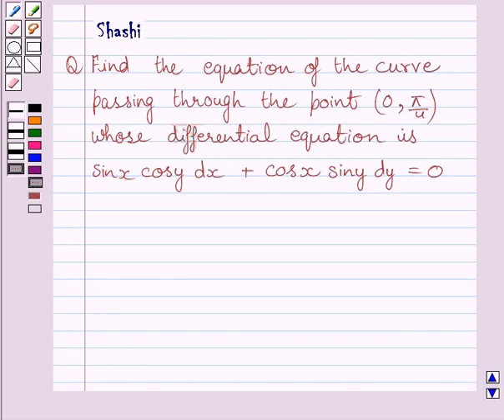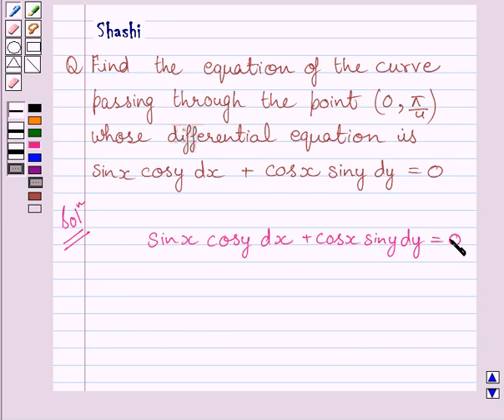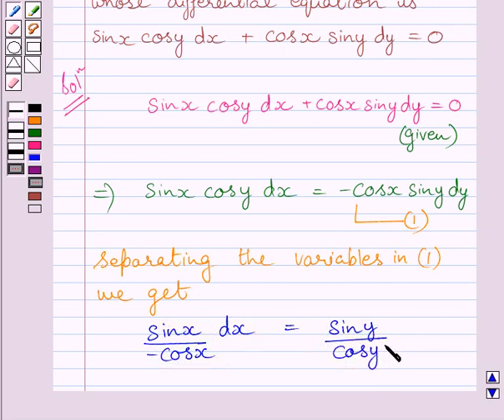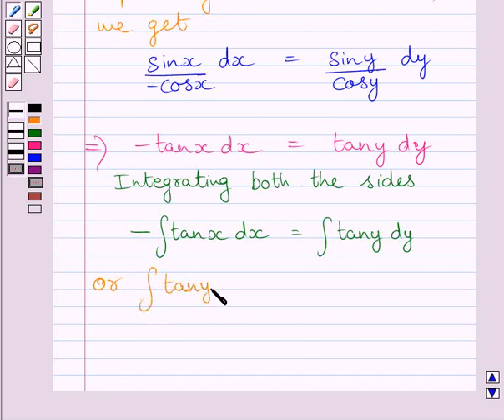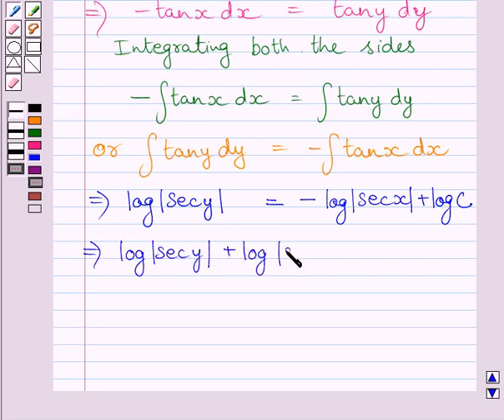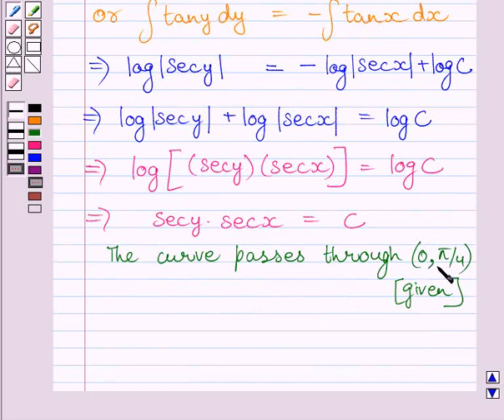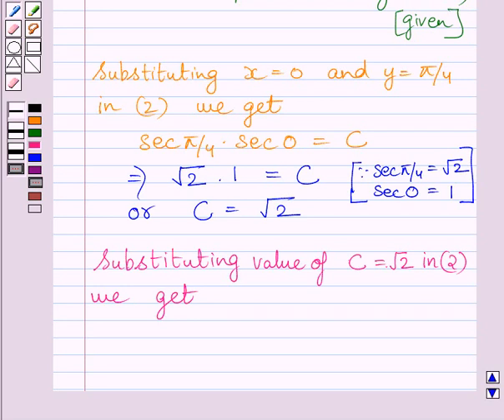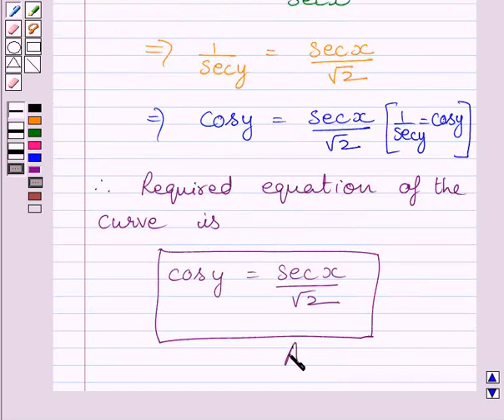Maths XII NCERT 2007 9 Misc 8